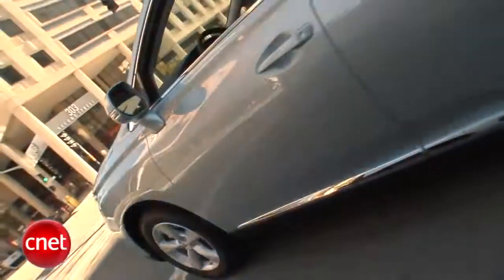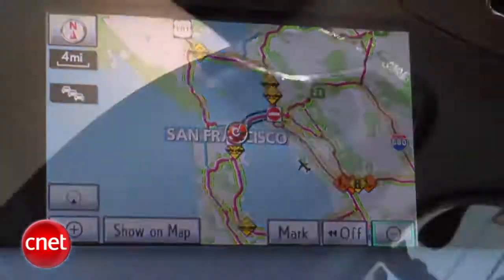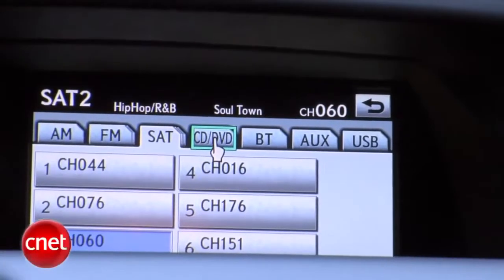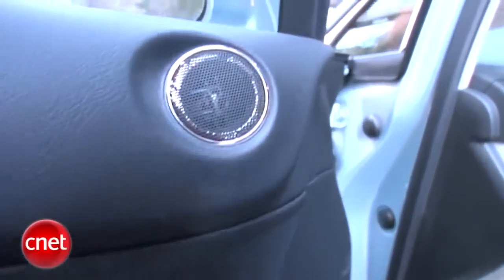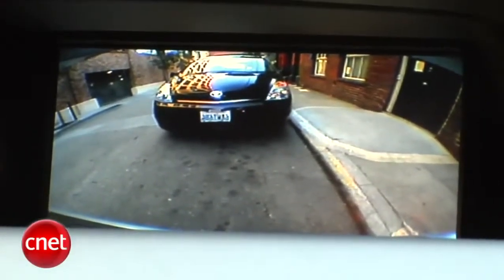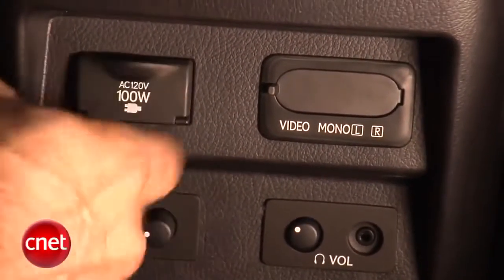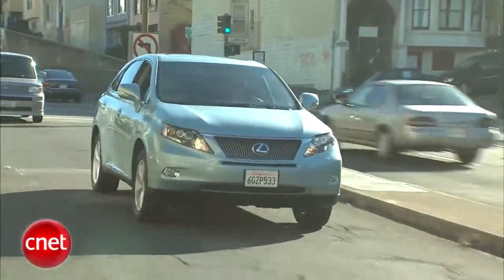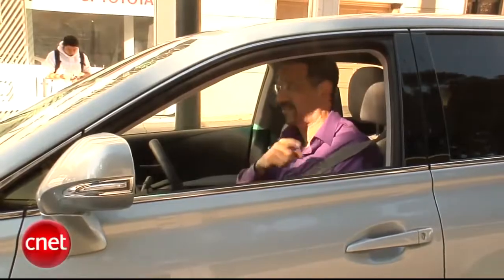2010 Lexus RX 450h Review